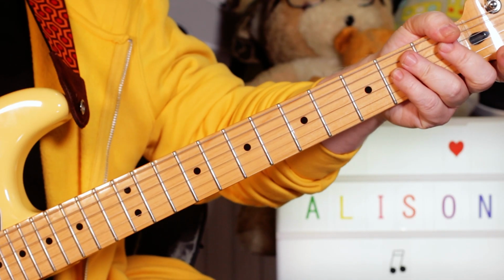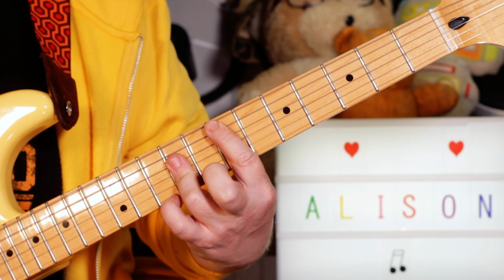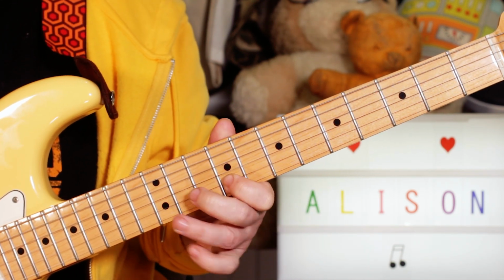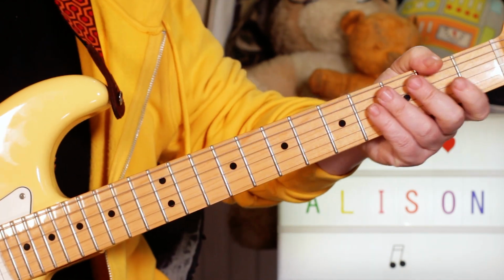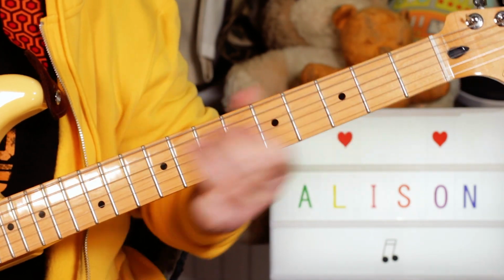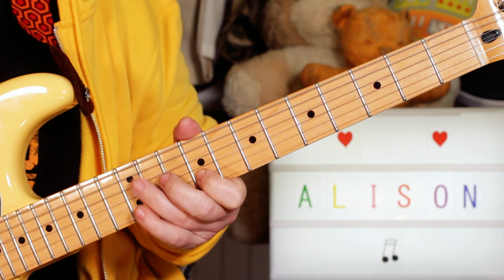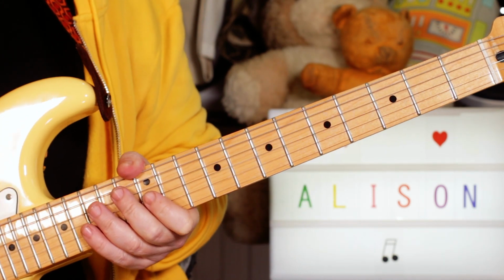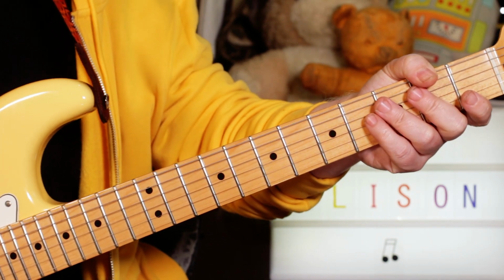'Alison' Elvis Costello Guitar Lesson